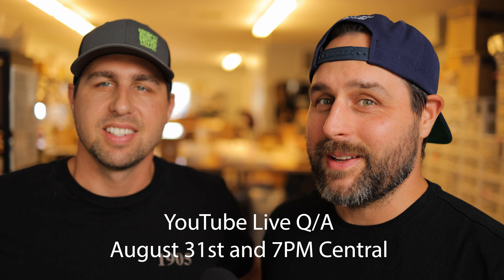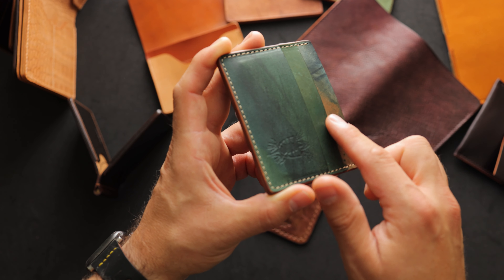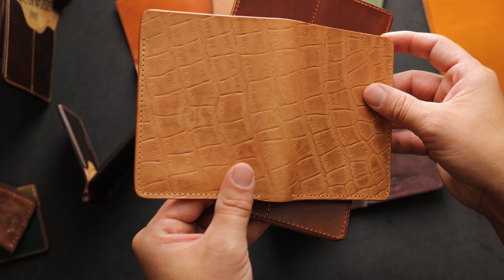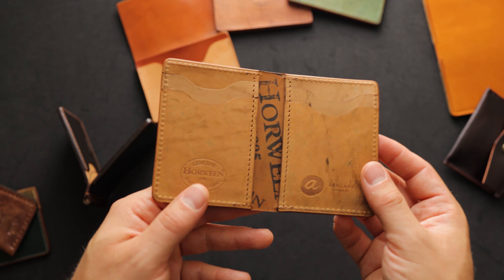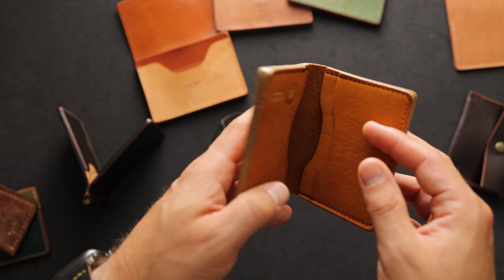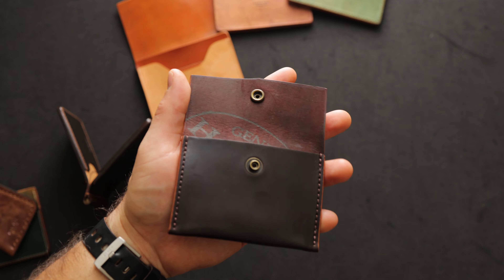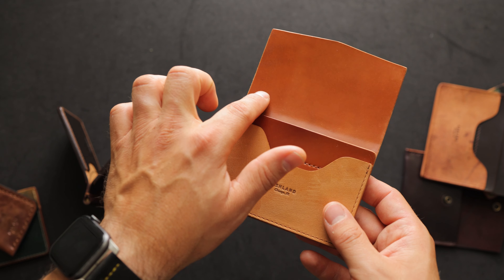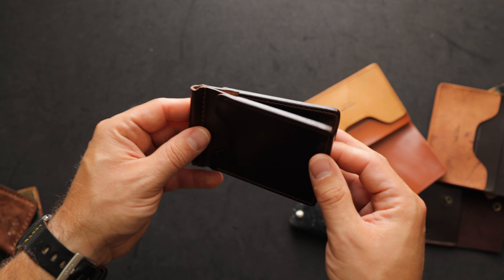Wallet Giveaway Live QA with Matt and Phil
Leave a question in the comments to enter.

Live Q/A with Matt and Phil - August 31st at 7PM Central Time